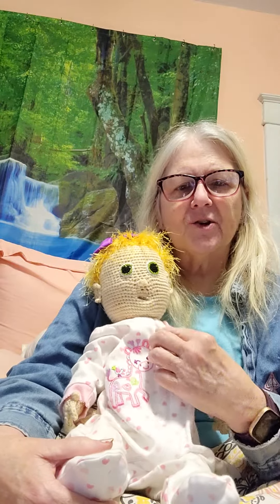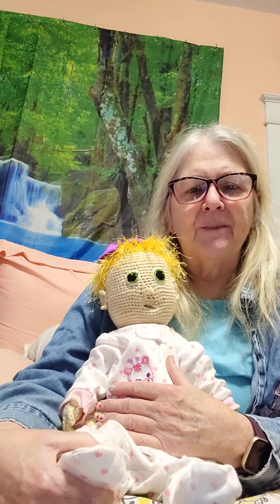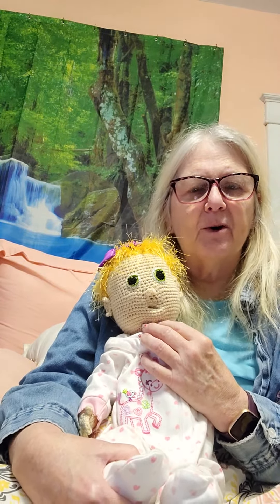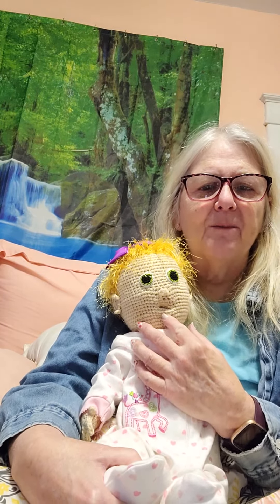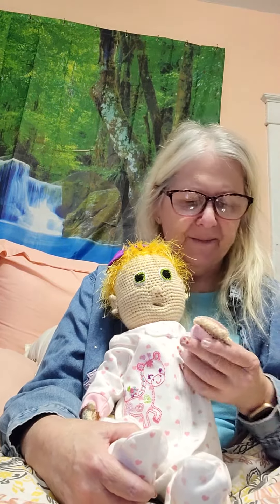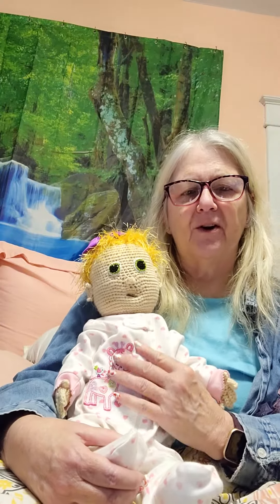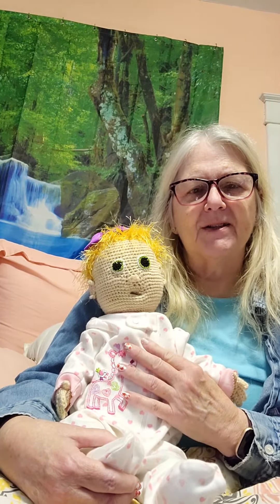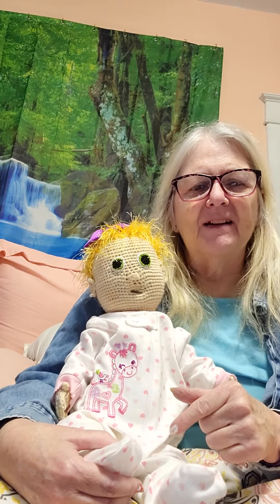Meet Crocheted Doll Zuri